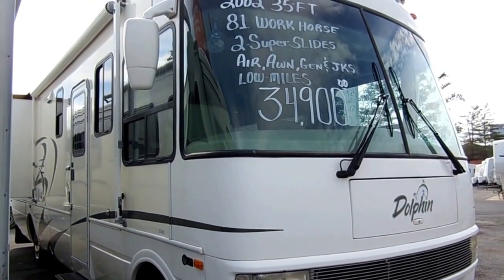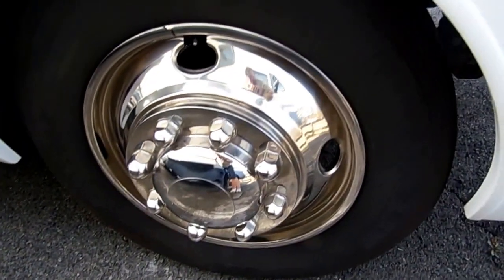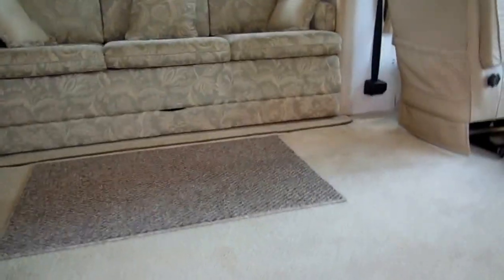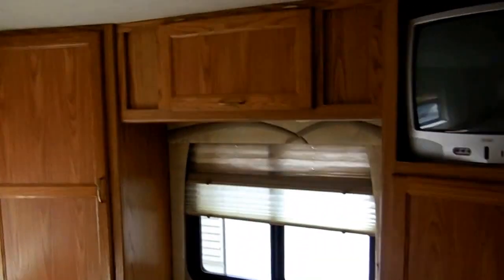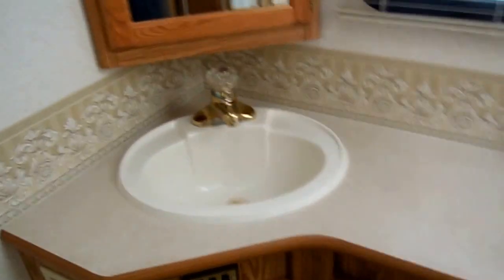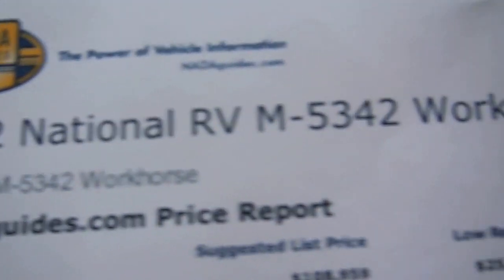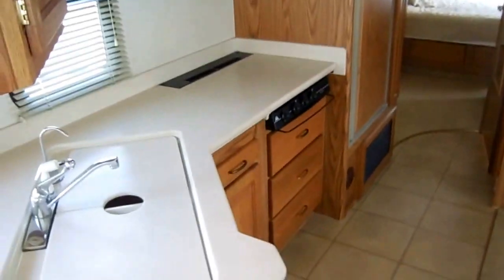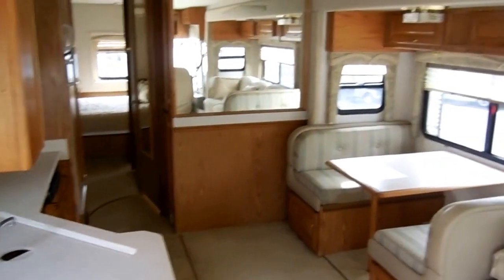SOLD! 2002 National RV Dolphin 5342 Luxury Class A Motor Home, 2 Slides Workhorse, $34,900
This is a beautiful and clean 2002 National Dolphin 5342 Class A Motor Home with Two slide Outs   !! This 35 ft. Class A  only has 54,000 Miles and is priced for $5,000 Under NADA  . Two hydraulic slide outs with awning toppers, aluma guard patio awnings , Full heated basement with pass through storage, rear view camera system , heavy duty trailer tow pack, Remco system, and much more ! This is just about top of the line in a gas burner that cost over $108,000 new in 2002 (cost a lot more in today's prices) . The previous owner lost enough money on this motor home to pay for it 3 times !!. This is one of the best insulated and built Class A on the market today and is designed for year round use anywhere in the USA  . Built by National RV who only builds high end models. This is a big step above your average Forest River , Coachmen or Four Winds motor home and will still be around when those other less quality brands are falling to pieces  . Very high quality and will last you for many, many years .

   The chassis is the  Workhorse chassis with the 8100 Vortec V-8 (340 HP) , Allison Transmission, 22.5 inch Michelin Tires and wider wheelbase for greater stability and less sway  .Workhorse is built and designed just for RV applications, better ride and turning radius too .  This is basically a heavy duty diesel chassis with a gas engine . . 5500 OG Onan generator , fiberglass exterior , Overhanging cap around roof and front / rear of motor home which is a sign of a well built RV  This eliminates straight edges where most leak problems occur . This is the newest condition luxury  Class A on the market for under $40,000 !!

Take advantage of our great finace options . Because this RV is priced so far back of book value NO DOWN PAYMENT REQUIRED and Interest rates as low as 2% with approved credit . This is how much money you save buying from a dealer like us that does not have a finance manager  !! Other dealers have a finance manager who gets you approved at 2% and marks the rate up to and charges you  8-10% because the more money the finance manager makes the bigger there paycheck is

 The interior looks  . No smoke or pet odors and we guarantee everything to work perfectly . Front cab has CD Stereo , Comfortable captains chairs that swivel  for party seating , TV and VCR, Power Mirrors with Heat, Power Gear Hydraulic Leveling Jacks . Behind the cab is a queen size pull out sleeper sofa,  table booth that makes a bed , Upgrade Hardwood Cabinets, Twin  Ducted Air's , Ducted DSi Furnace,10 gal DSi Water Heater (LP or Electric) , Kitchen has 2-way RV Refrigerator / Freezer, Double Basin Sink, Microwave and Convection Oven Combo , Real Dupont Corien Countertops  and a range top . Side bathroom with glass surround shower Skylight, and upgrade sea land china RV toilet . Notice the carpeted headliner . this helps with insulation and reduces outside noise and road noise as well . Huge rear bedroom (just look at the size of the bedroom slide), Queen island bed, TV, Sliding mirror door wardrobe closet plus look at all the drawer and cabinet   This RV sleeps 6 and in this nice of condition with low miles and this far back of NADA will sell within a few days